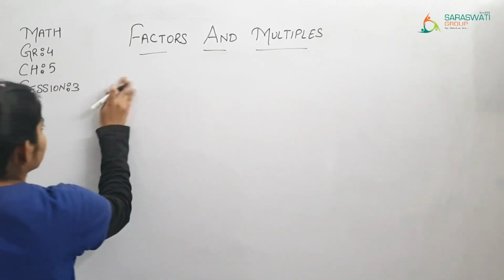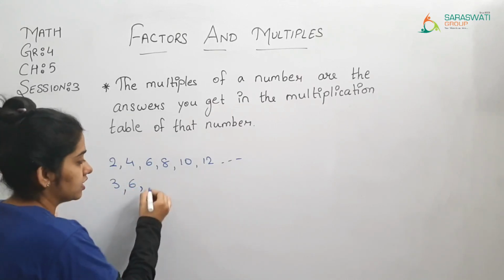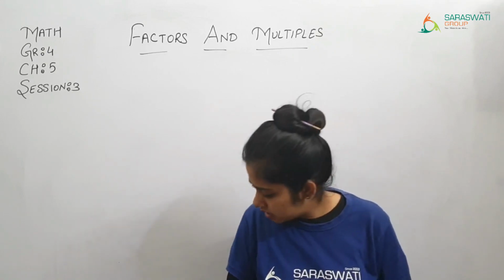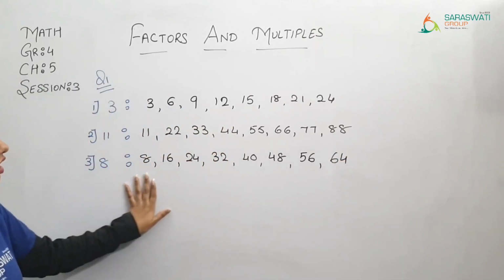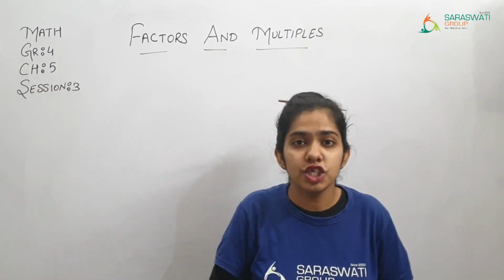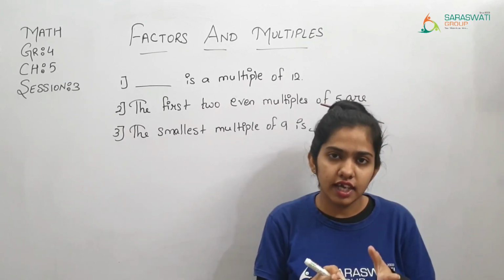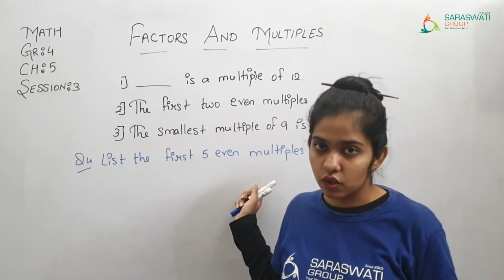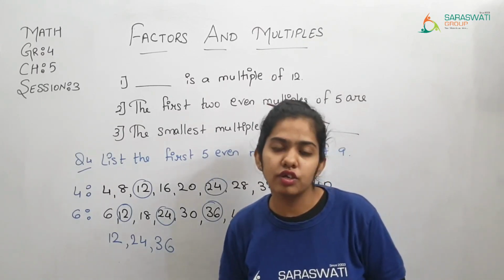MATH GR 4 CH 5 S 2 DT 24 11 2020